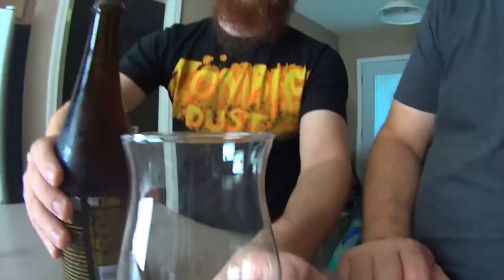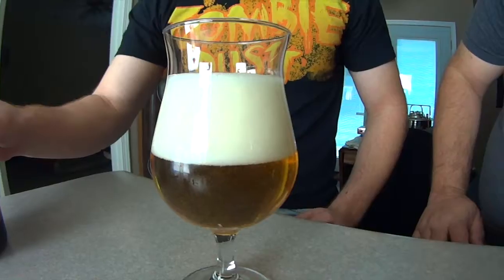Stone - Enjoy After 07-04-2016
Stored for more than a year, we finally pop open the Stone Enjoy After 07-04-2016. Classified as an IPA, it's quite unusual to age this style. How did it hold up? We'll let you know!